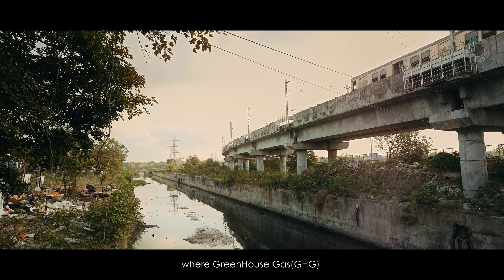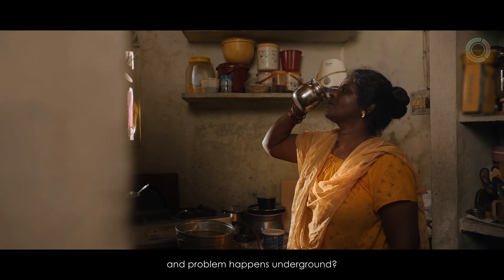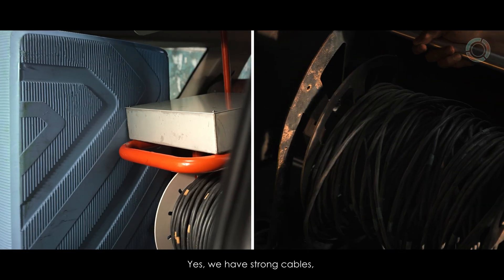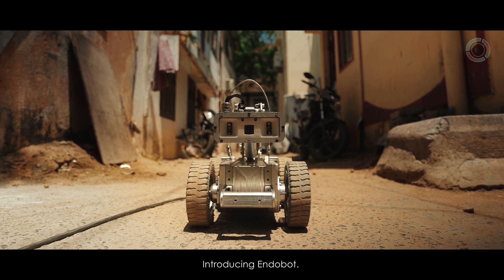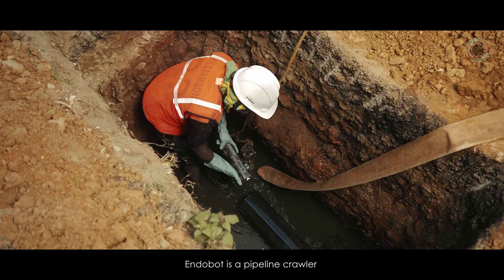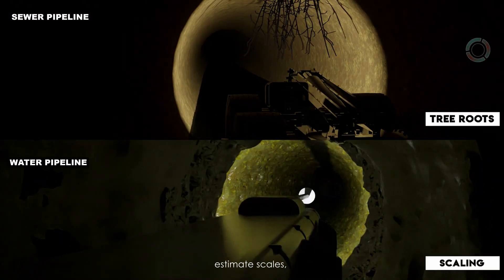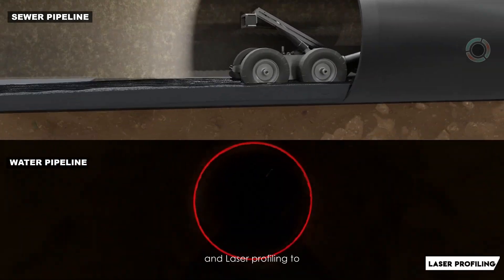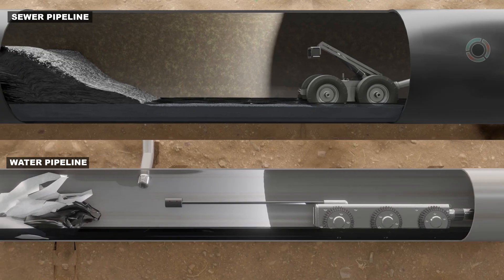How EndoBot Restored Clean Water to This Household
See how EndoBot pipeline inspection restored clean water to a household suffering from contamination. Complete asset management solution.

🏠 Household Water Crisis Solved:
✅ Family suffering from contaminated water
✅ EndoBot identifies pipeline defects causing contamination
✅ Swasth AI pinpoints exact problem locations
✅ Clean water restored to household
✅ Community health and safety improved

🤖 Complete EndoBot + Swasth AI Solution:
- Advanced pipeline crawler robot (90mm-1500mm)
- PTZ cameras & multiple IMU sensors
- IP69K waterproofing for harsh conditions
- Real-time defect identification & GIS mapping
- Cloud-based data management & analytics
- Predictive maintenance capabilities

⚡ Technology Impact:
- Inspection time: 1-2 days → 2-3 hours
- Instant defect identification
- Data-driven repair decisions
- Preventive maintenance planning
- Reduced infrastructure downtime

🎯 Perfect for:
- Municipal water departments addressing contamination
- Utility companies ensuring water quality
- Smart city water management initiatives
- Community health improvement projects

💧 From Manual to Smart Management:
1. Cloud-based data storage
2. Digital GIS mapping
3. Automated defect tagging
4. Predictive analytics
5. Risk analysis & reporting
6. Data-driven decision making
7. Defect grading systems